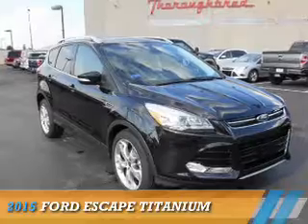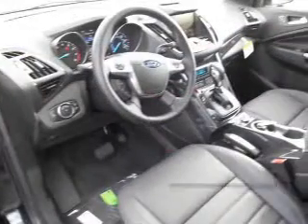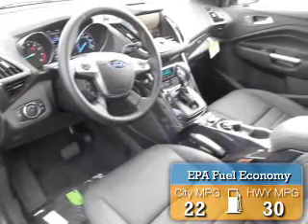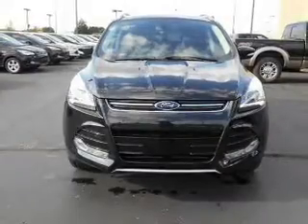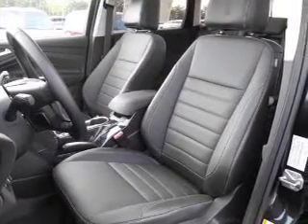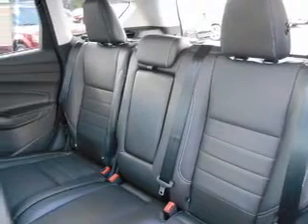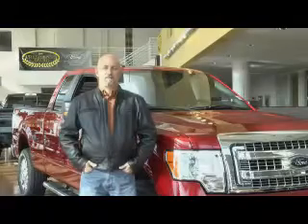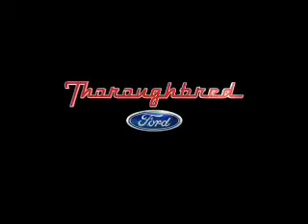2015 Ford Escape 53195 - Kansas City MO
Year: 2015
Make: Ford
Model: Escape
Trim: Titanium
Engine: 1.6 liter 4 cylinder 2WD
Transmission: 6-Speed Automatic
Color:
Mileage: 6
Address:
8501 North Boardwalk AveKansas City, MO 64154
VIN:1FMCU0JX5FUA17239